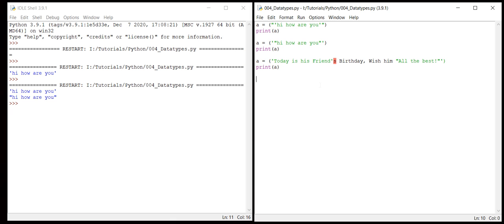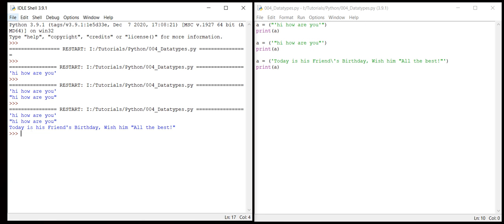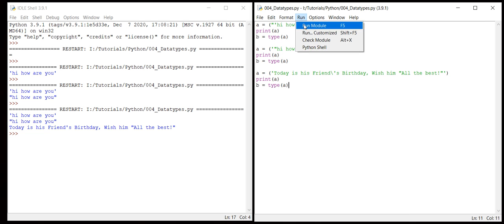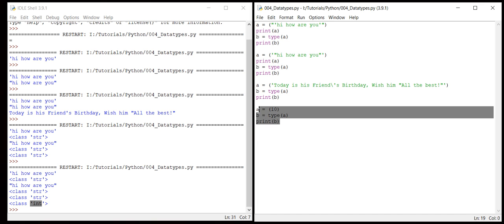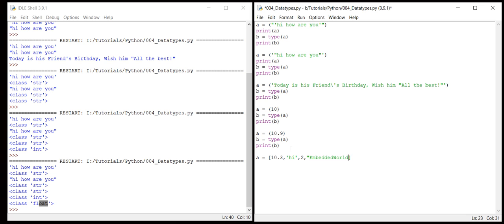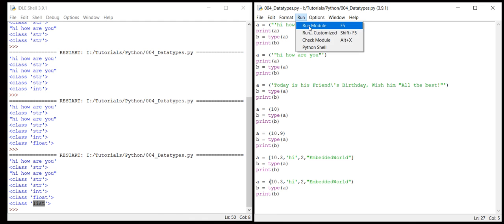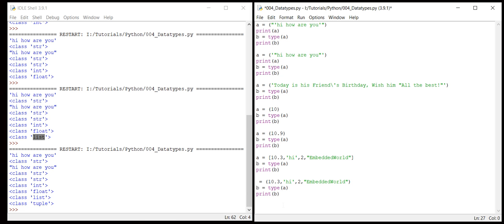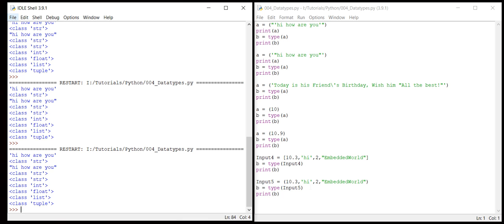Python - 4 | Python 0 to 100 | Datatypes in Python | Python tutorials | Embedded World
Learn Python
Python 0 to 100
Embedded World